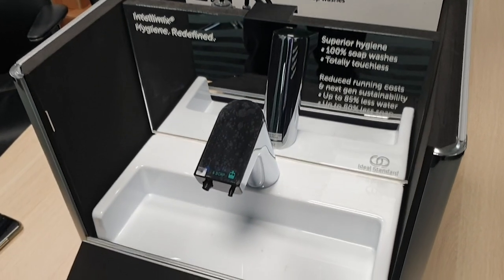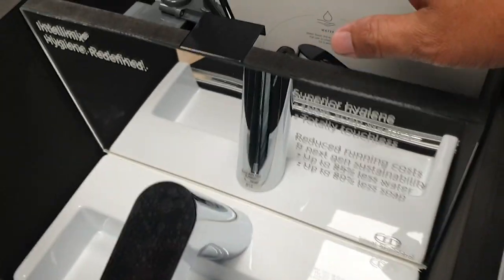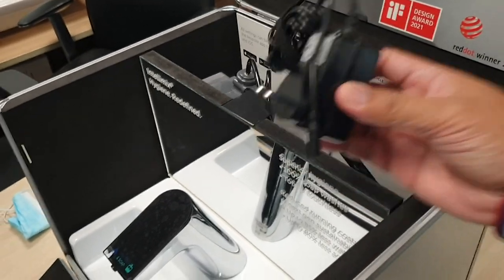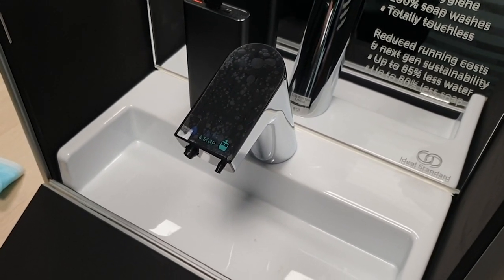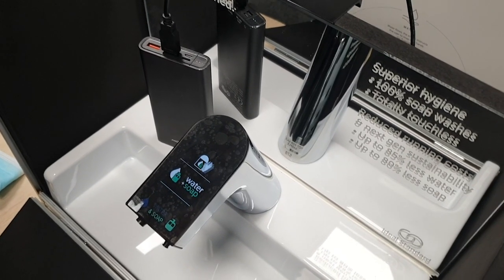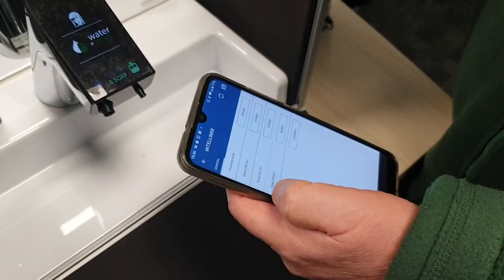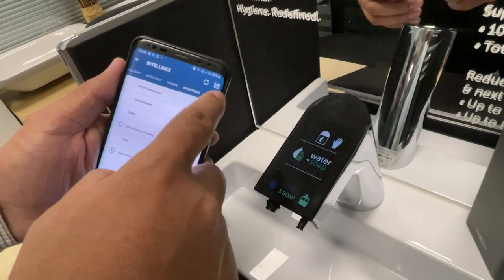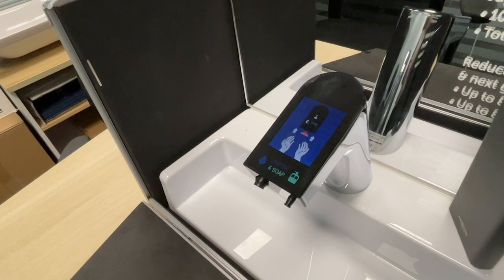Intellimix Demo Box (Advertisement Loop Instructions)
In this video, we will show you how to activate the Advertisement Loop in order not to go into sleep mode while using the power bank (battery) for your Intellimix Demo Box during presentation with your Clients and Customers.